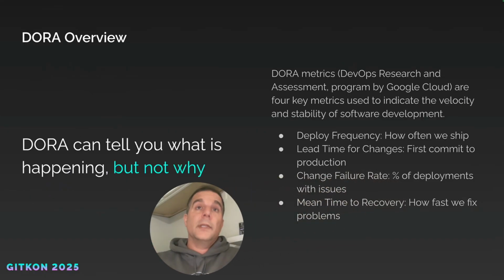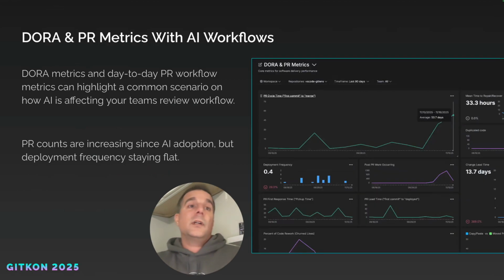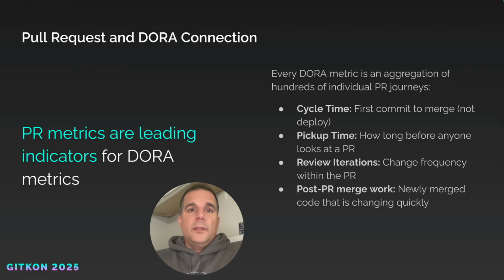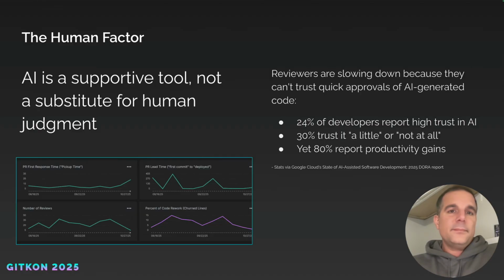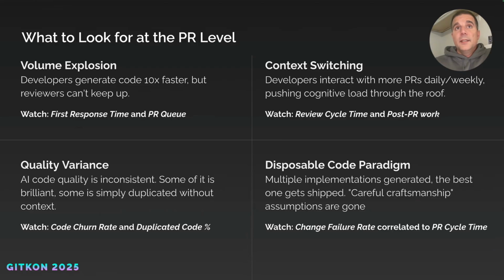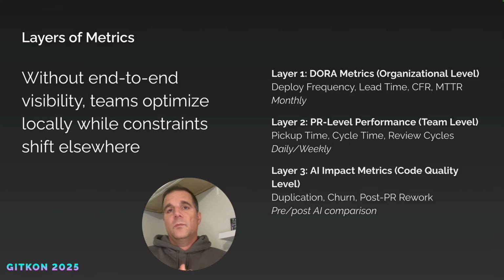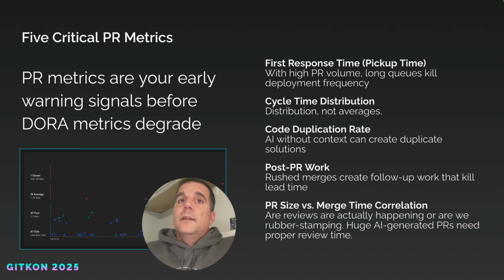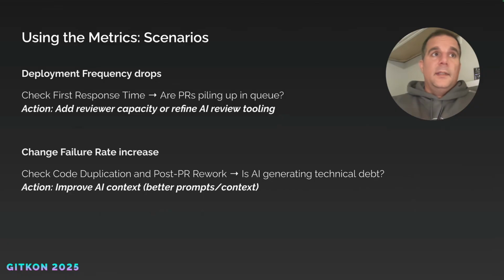DORA Metrics in the AI Era: Why Deployment Isn't Faster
DORA metrics in the AI era reveal a paradox: PR volume is climbing,
but deployment frequency is staying flat. In this talk, GitKraken's
Director of Product Jeff Schinella breaks down why AI-accelerated
code generation is creating a review bottleneck that your DORA
metrics can't fully explain on their own.

Jeff walks through how PR metrics (cycle time, first response time,
code churn, and PR size) serve as the leading indicators behind
your DORA data. If your deployment frequency is flat while PR counts
go up, the bottleneck isn't your devs. It's your review capacity.

In this video you'll learn:
- What DORA metrics actually measure (and what they miss)
- How PR metrics connect to deployment frequency and change failure rate
- The 3-layer visibility framework: DORA, PR metrics, and AI code signals
- How to compare team performance before and after AI adoption
- What "code churn" and "post-PR rework" reveal about review quality
- Why AI is amplifying existing team strengths AND existing weaknesses

90% of developers are using AI tools. Most believe it's making them
more productive. But over half report little to no trust in
AI-generated code. That trust gap is landing on your reviewers, and
it's slowing your delivery down.

GitKraken Insights gives engineering leaders the end-to-end
visibility to track DORA metrics, PR cycle time, code duplication
rate, and AI adoption impact, all in one place.